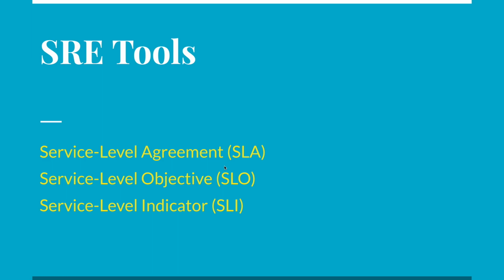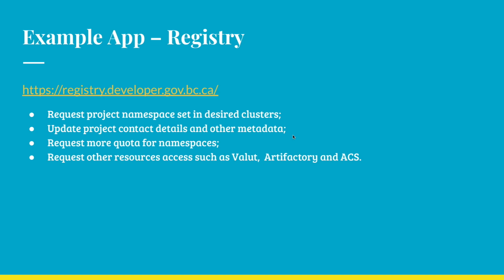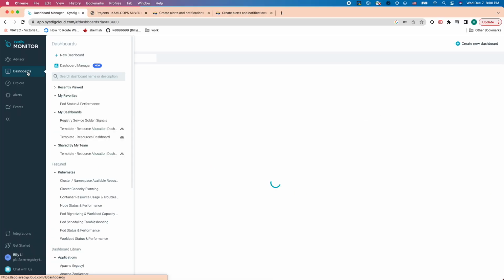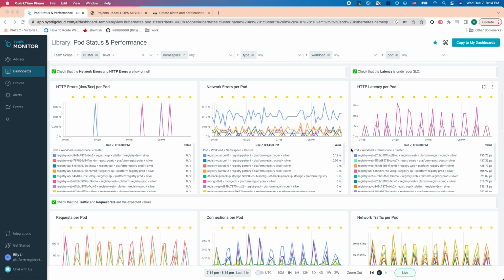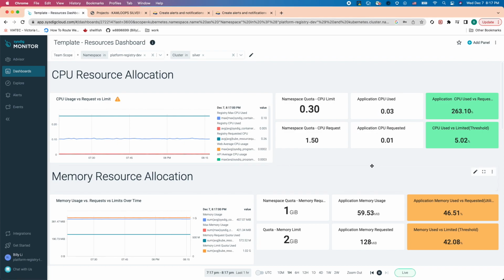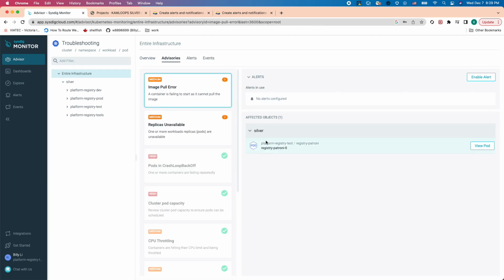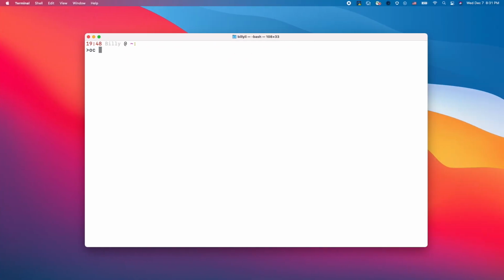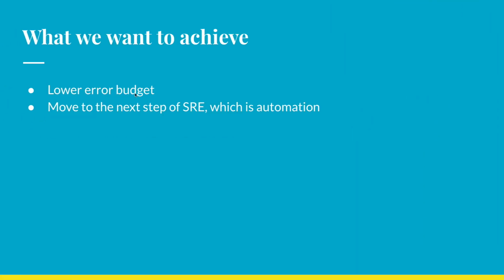Demo #16 Sysdig Dashboard Template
A entry level instruction of SRE(Site Reliability Engineering) concept and how to use Sysdig pre-build dashboard to achieve those concept.

0:00 Introduction
1:04 SRE and Monitoring
2:04 SLX(SLI, SLO, SLA)
3:48 Example App intro
4:53 Sysdig dashboard Demo
9:38 Sysdig advisor Demo
12:54 Conclusion